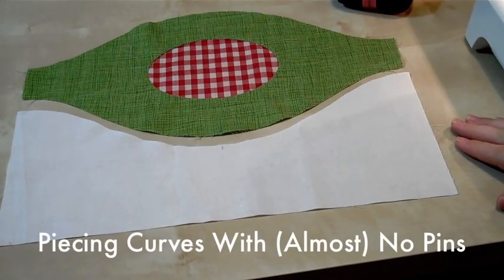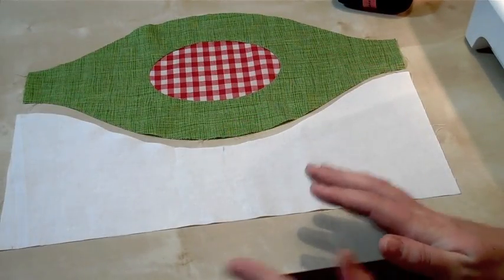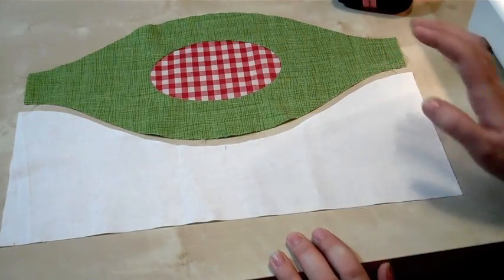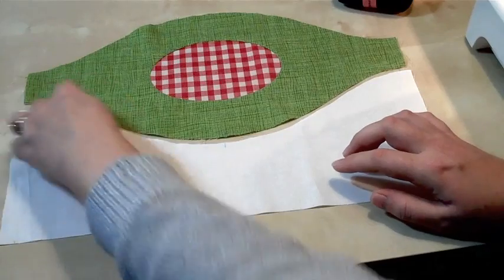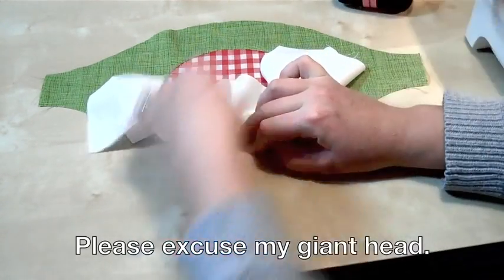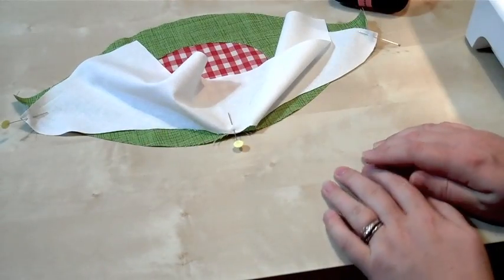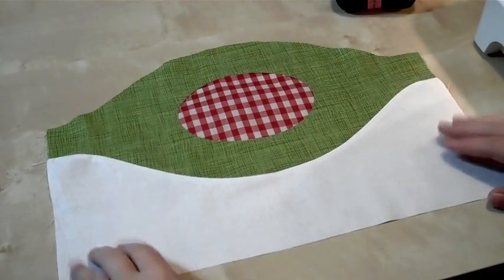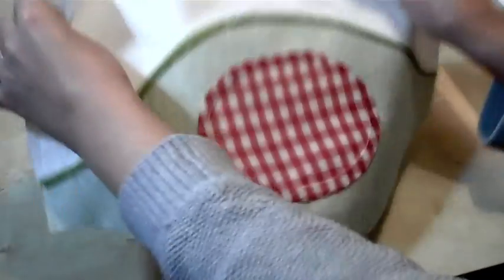Sewing curves with (almost) no pins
I hate pinning.  In this video I attempt to demonstrate how easy it can be to get nice smooth curves with a minimum of pins.